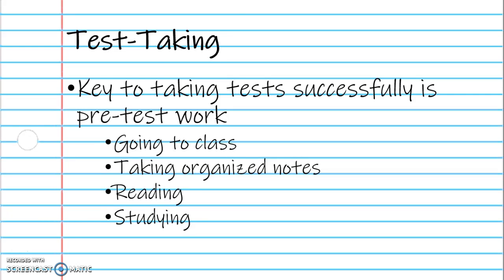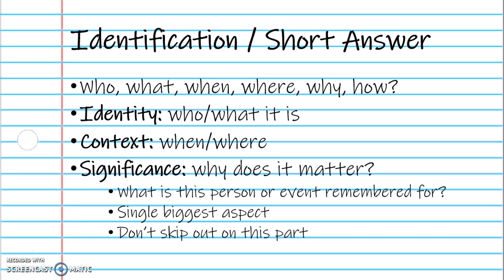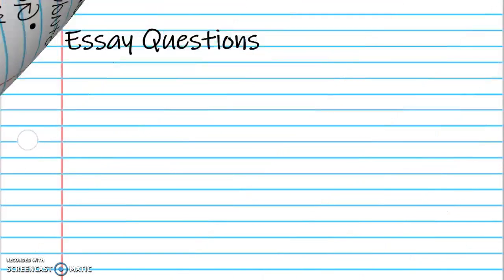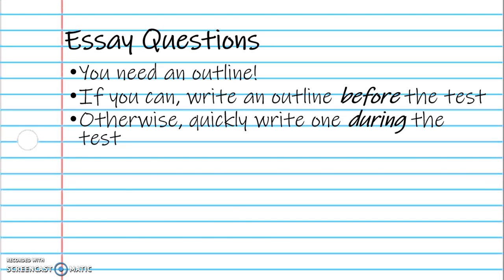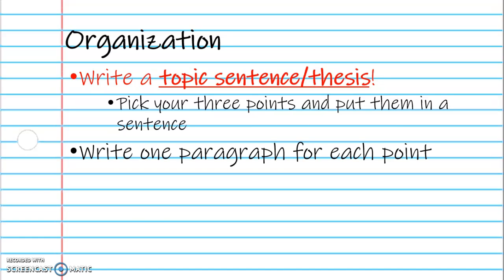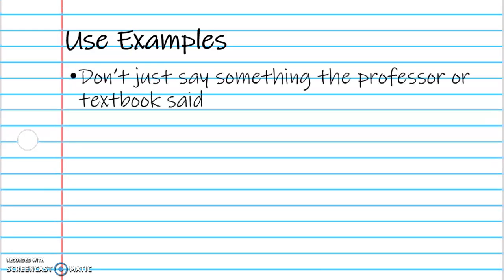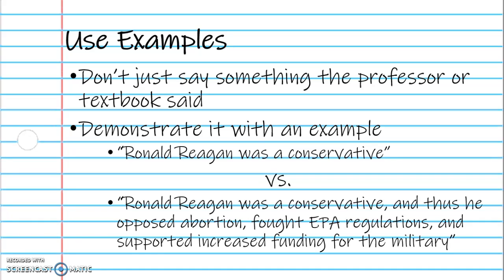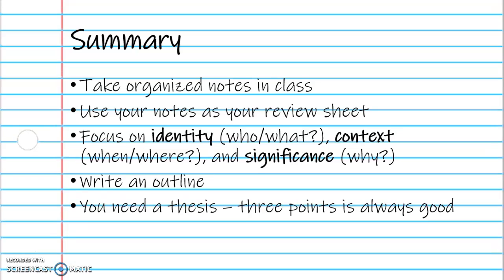Test-Taking in History Courses: Identify and Essay Questions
This video gives history students a brief overview of strategies for answering identification/short answer and essay questions in college-level history courses.